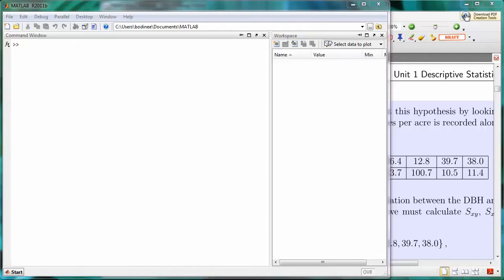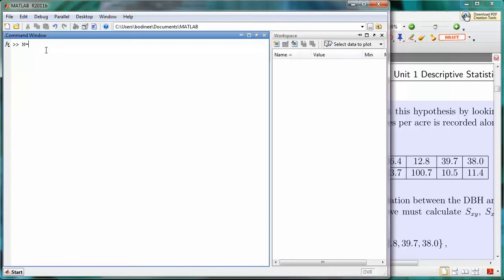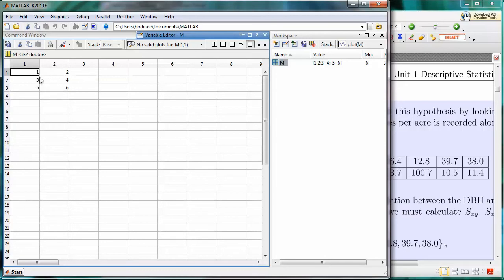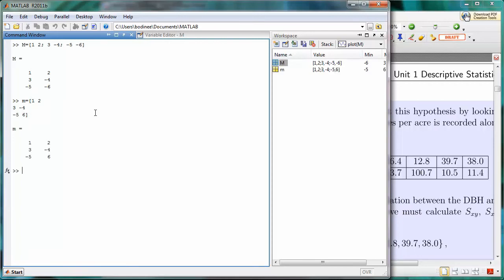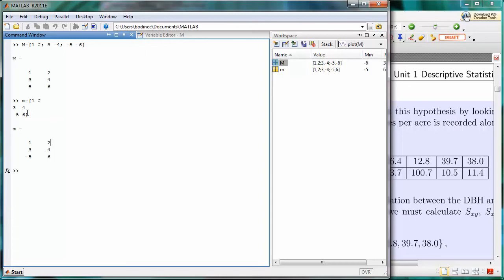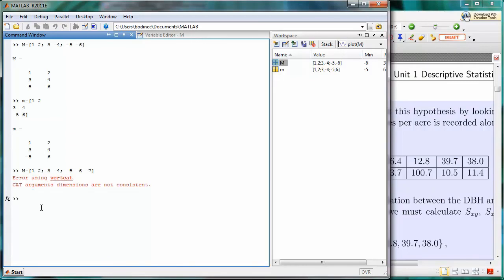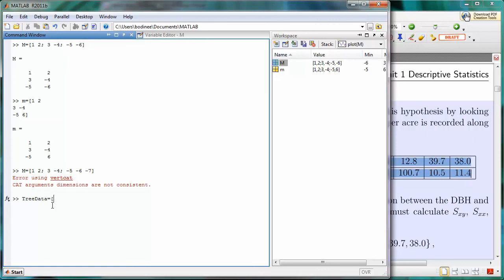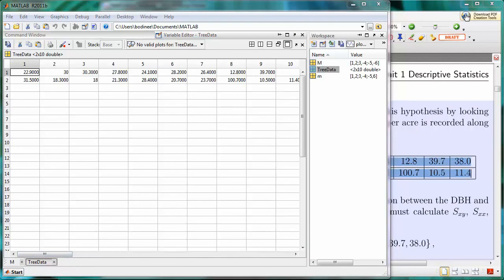Matlab Arrays 02 - Creating a 2D Array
The second video in the Matlab Arrays tutorial